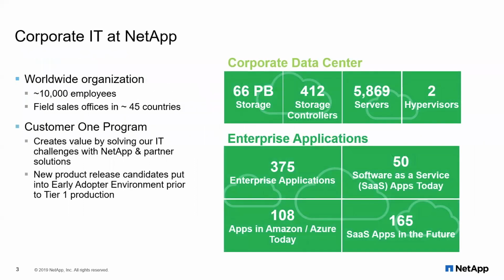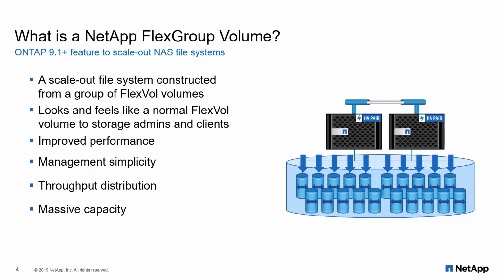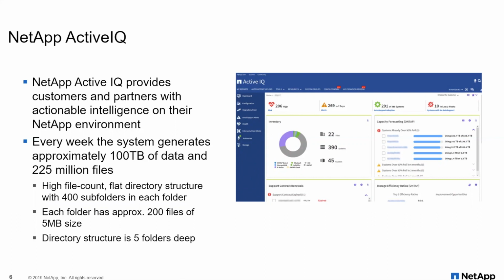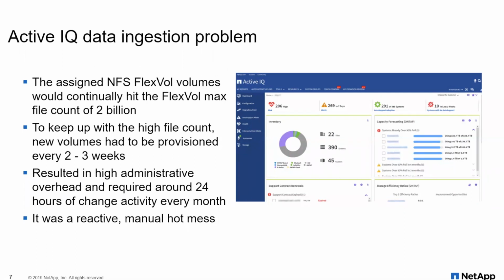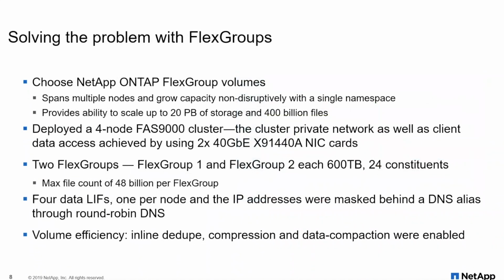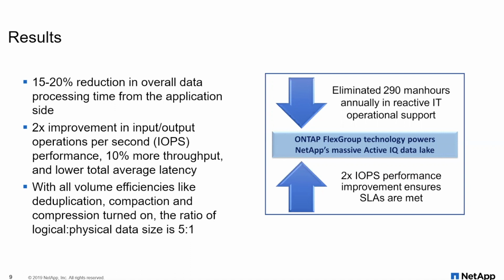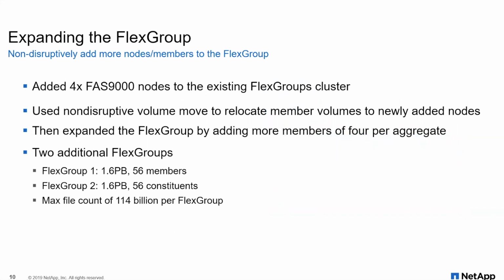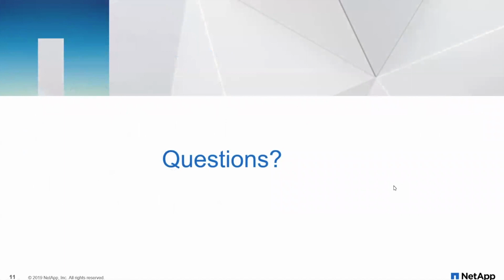Using ONTAP FlexGroup Technology to Power NetApp's Massive Active IQ Data Lake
Every week NetApp’s Active IQ system generates about 100TB of data and 225 million files. As the Active IQ data lake grew, IT continually hit capacity limitations of the assigned NFS volumes.

By using NetApp ONTAP Flexgroup Volumes, there has been a 2x improvement in IOPS performance, 10% more throughput, and lower total average latency. FlexGroup blends near-infinite capacity with predictable, low-latency performance for the metadata-heavy Active IQ workloads.

Faisal Salem, Senior IT Storage Engineer at NetApp, is a member of the NetApp Customer-1 team which acts as the first adopter of NetApp solutions and services. Faisal supports software-defined storage solutions for enterprise data management inside NetApp.

NETAPP ON NETAPP WEBINAR FOR NETAPP PARTNERS
This webinar demonstrate how the NetApp IT team uses its own NetApp products to simplify, automate, and cloudify the enterprise.

This webinar was recorded on July 18, 2019.